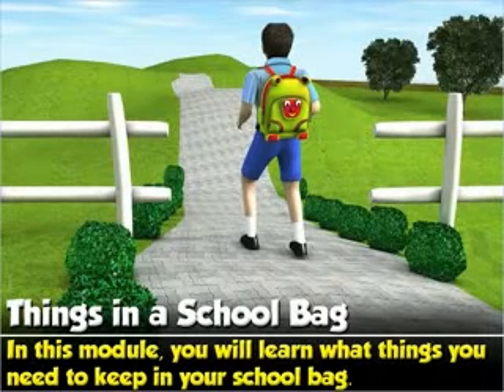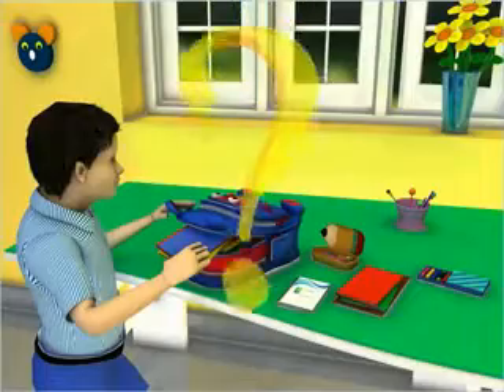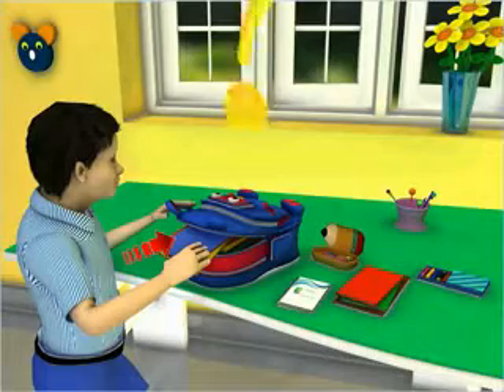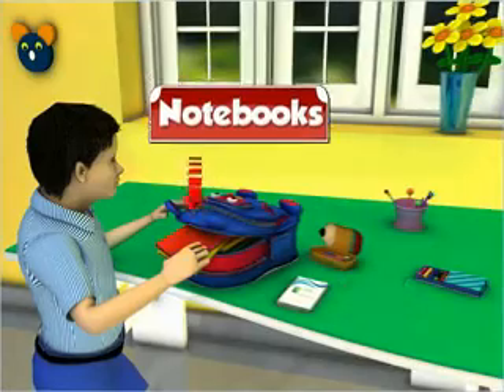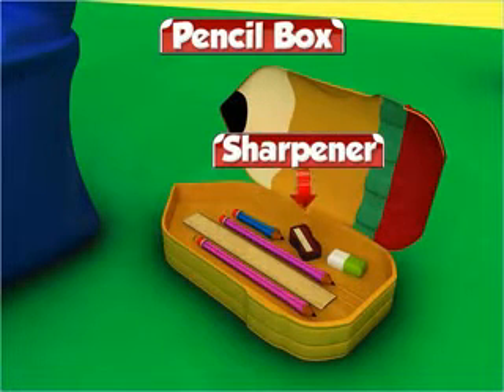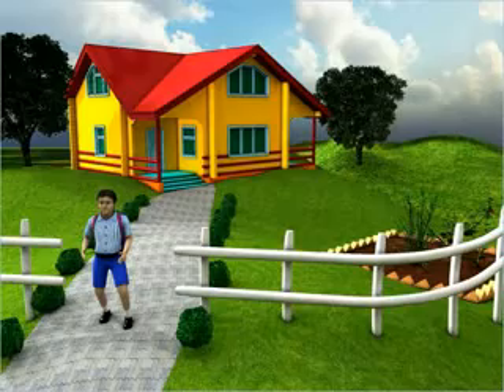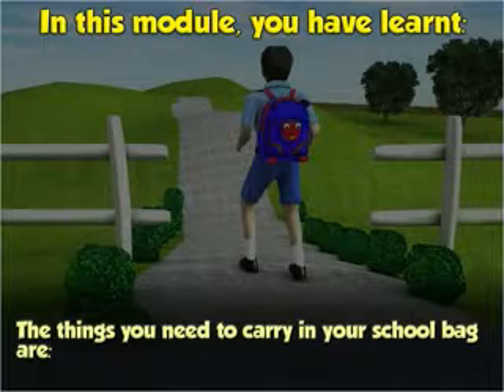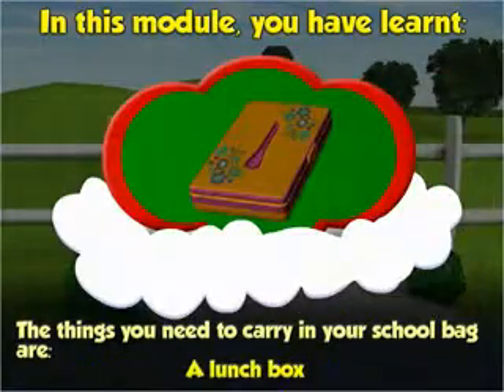Things in a School Bag - KG